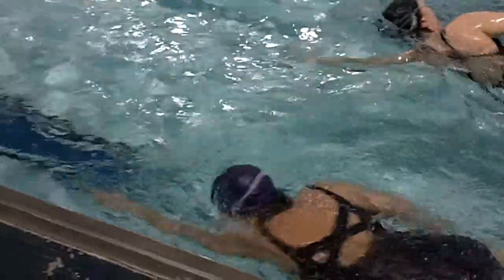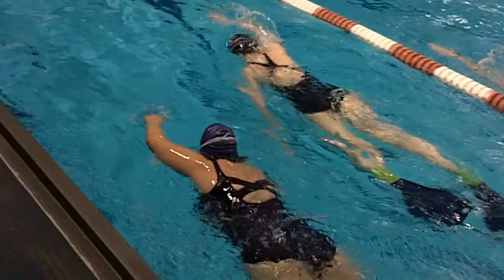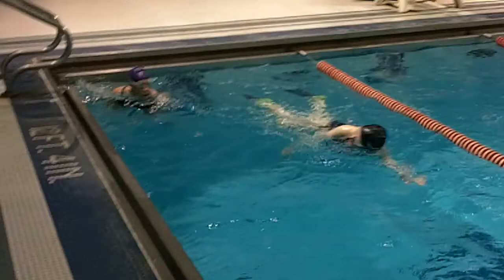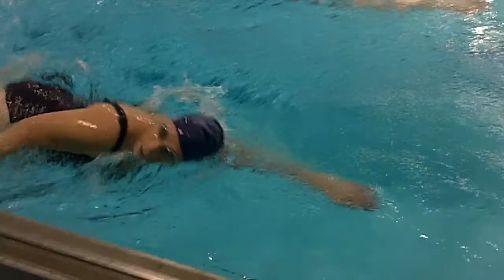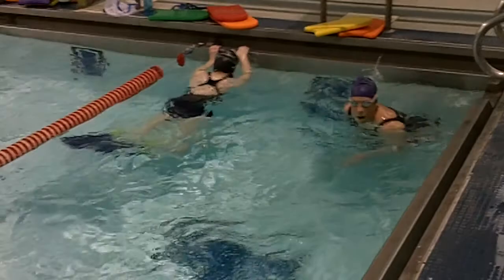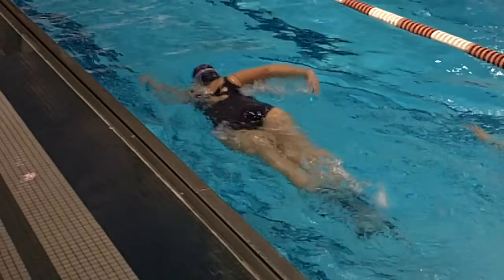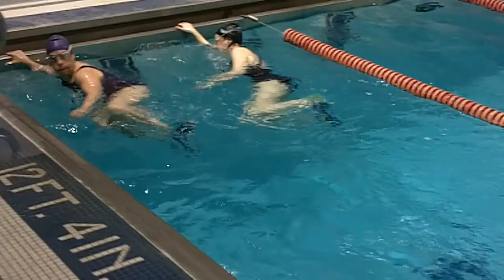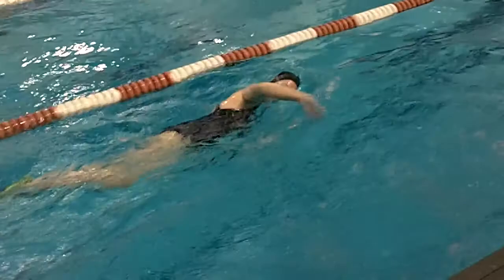Marlene and Carol swim 4/23/2011